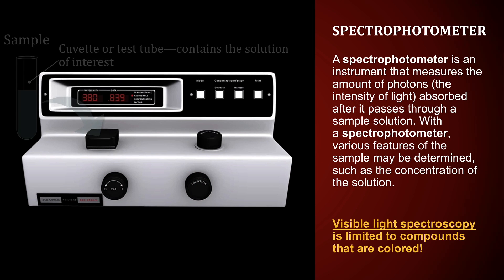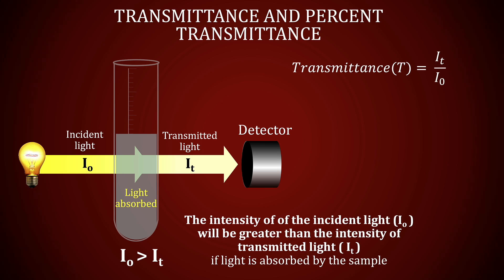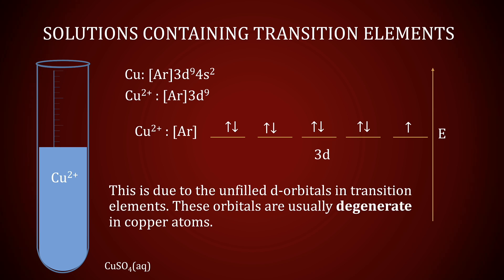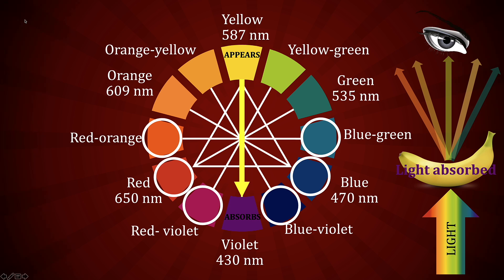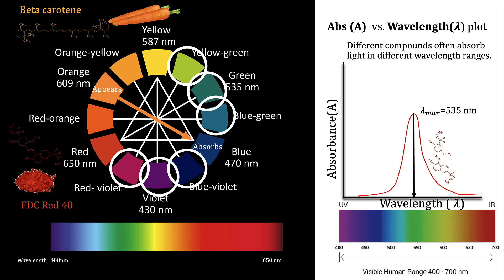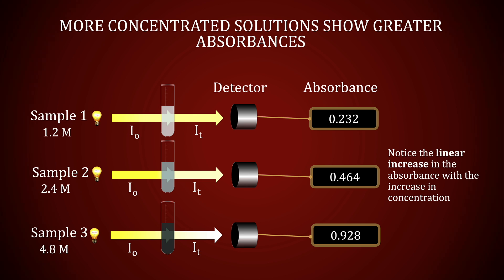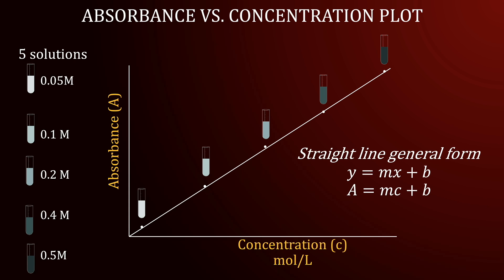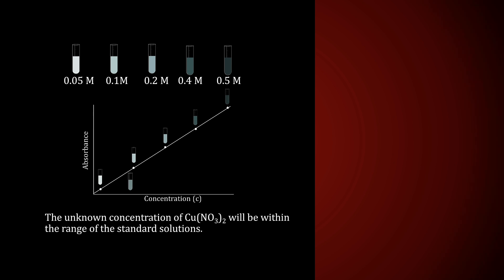Spectrophotometric Determination of Concentration of a Solution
In this lab, we use a spectrophotometer to determine the concentration of a solution